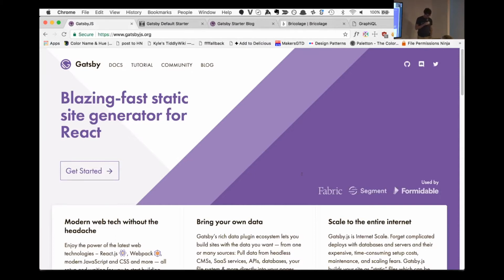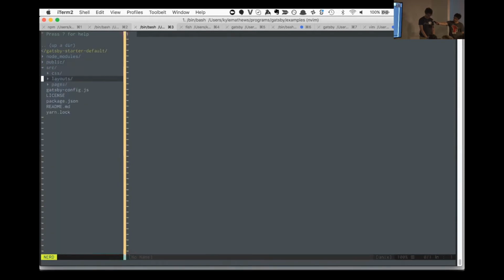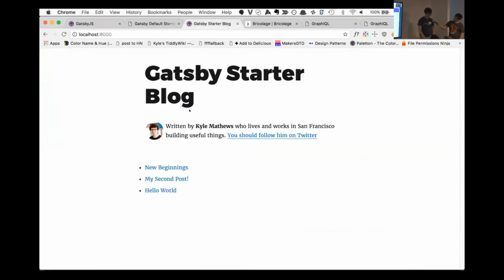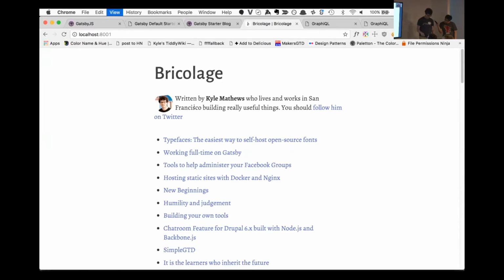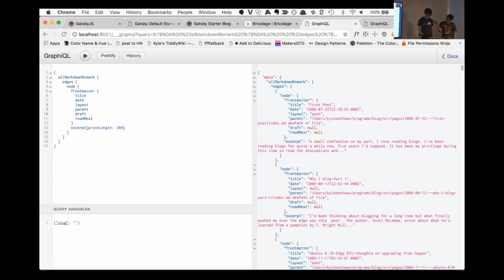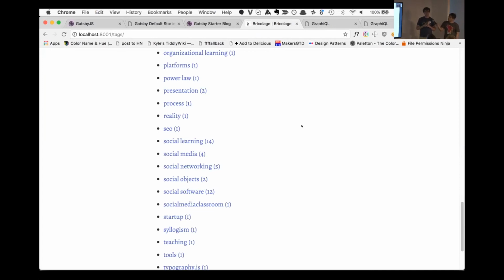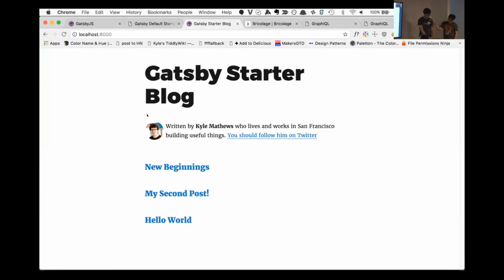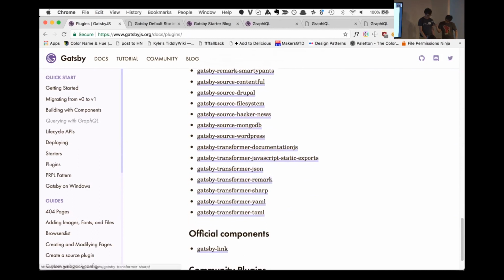Using GraphQL in a Static Site Generator - Kyle Mathews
Gatsby is a blazing-fast static site generator for React. Its recent new major release unveiled a new plugin-driven data layer which automatically creates a GraphQL schema based on your data sources (e.g. markdown files or headless CMS).